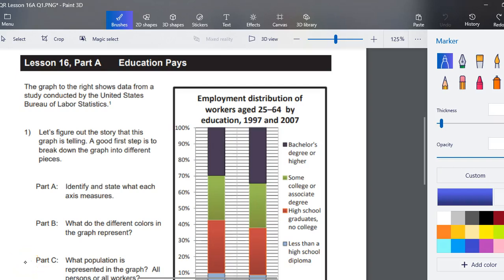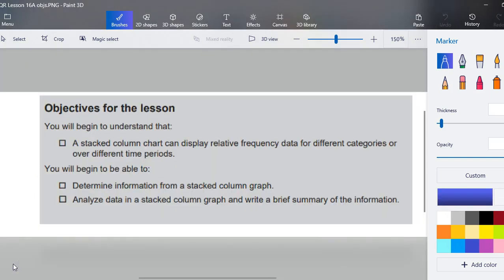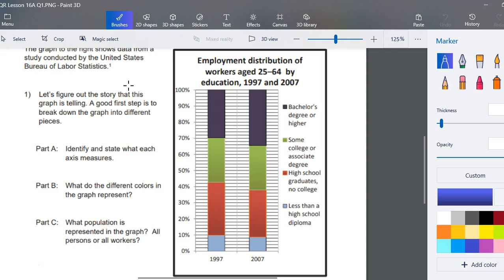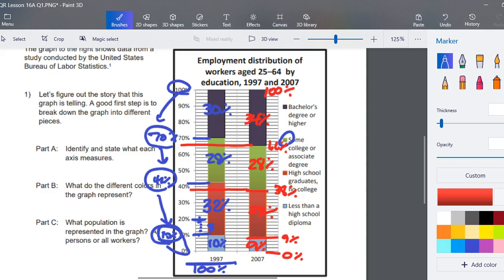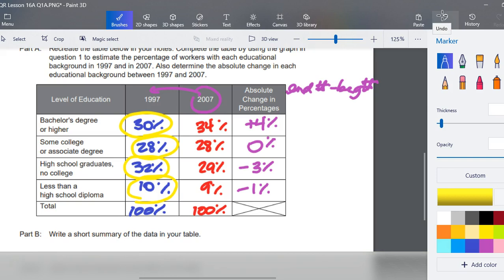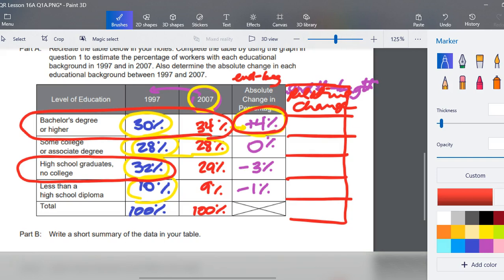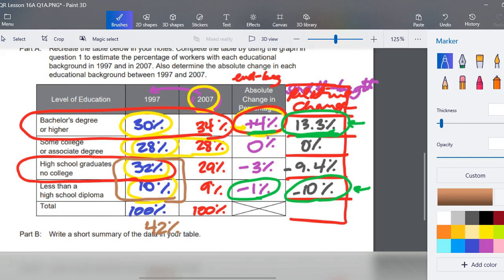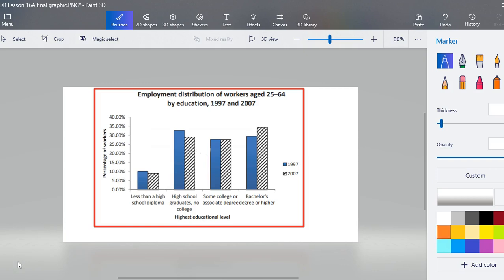QR Lesson 16A